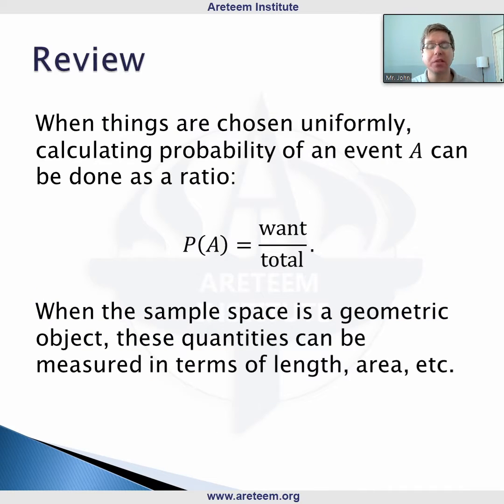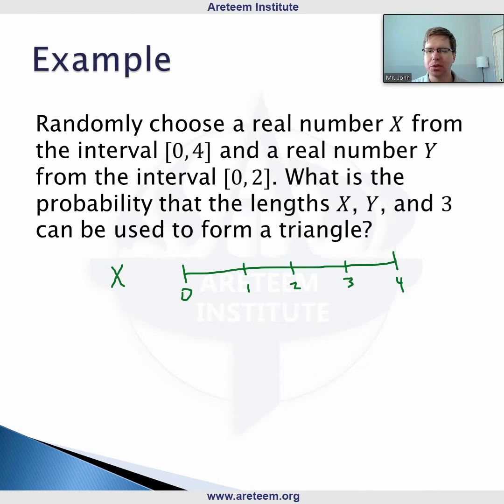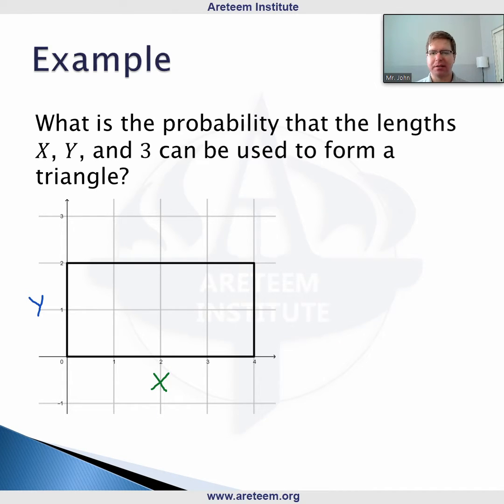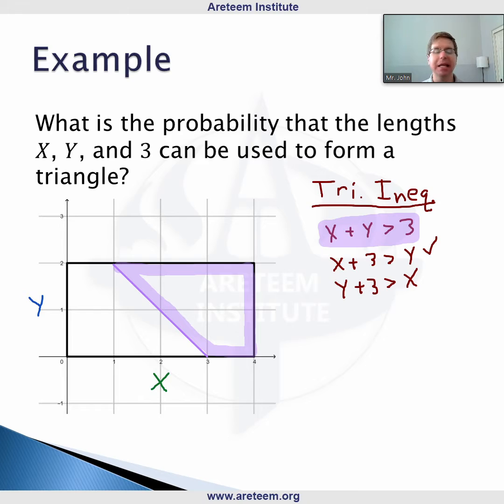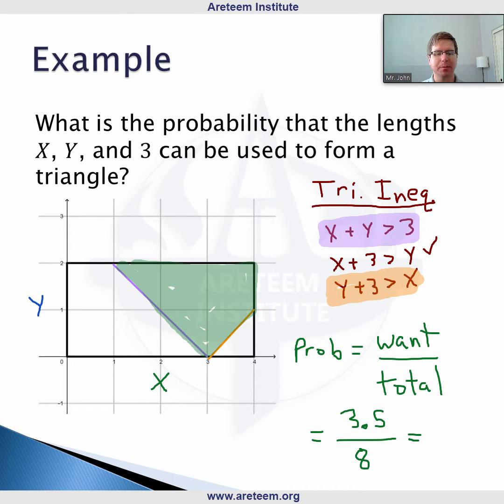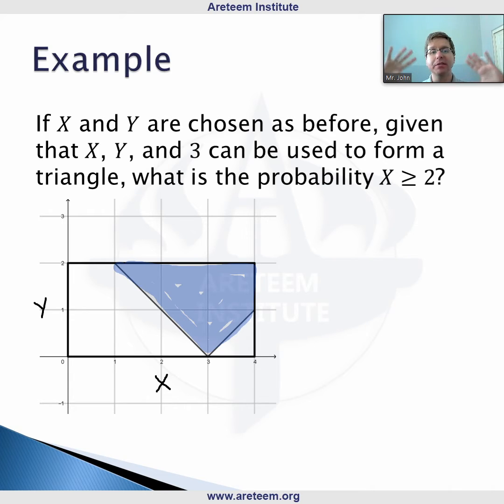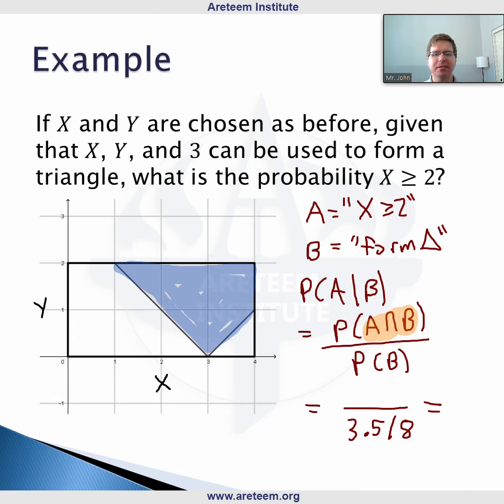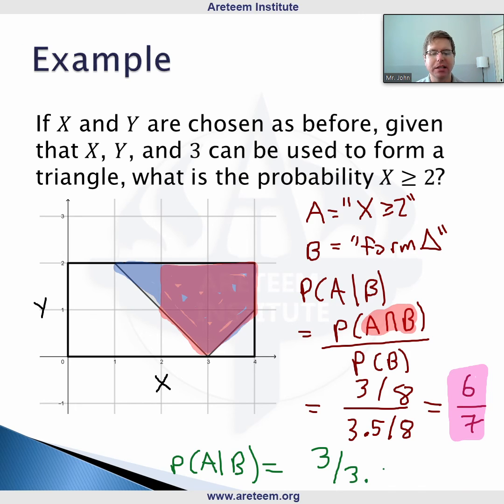Advanced Geometric Probability - Thursday Tidbit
Mr. John revisits geometric probability, showing how to solve a problem with two randomly chosen values as well as how to combine geometric probability with conditional probability.